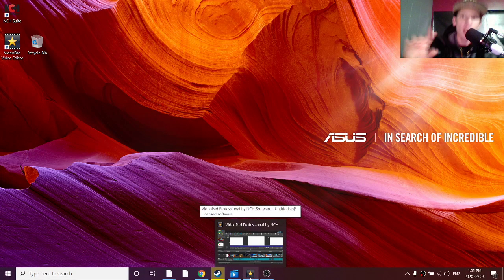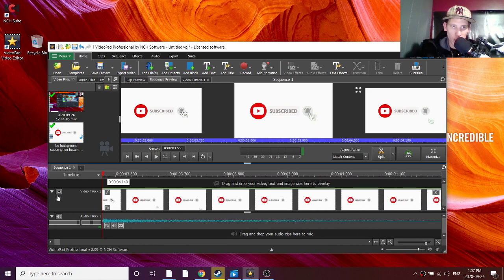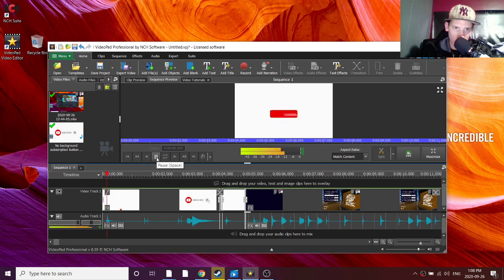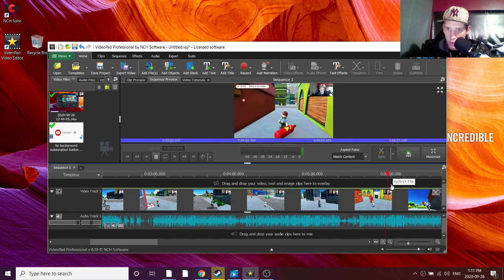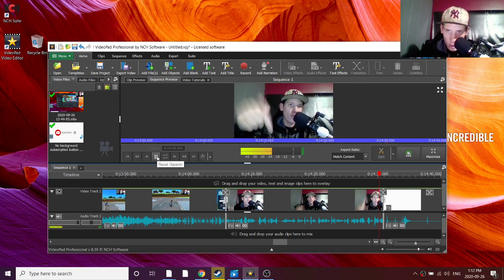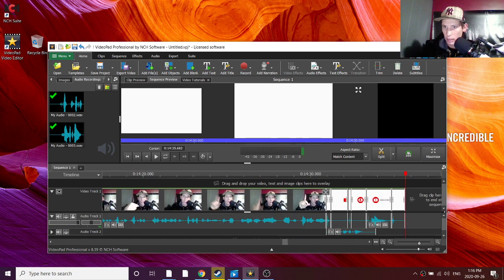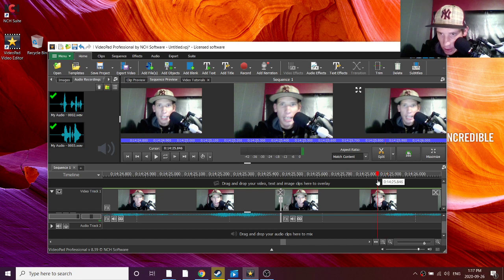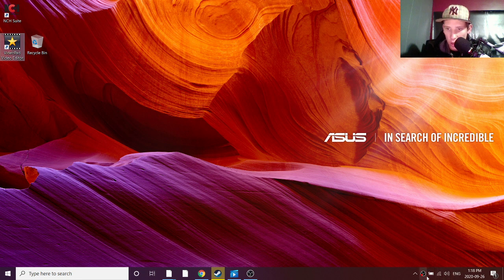How I Edit My YouTube Videos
Watch as I Teach you How I Make My YouTube Videos on my Computer/Laptop.